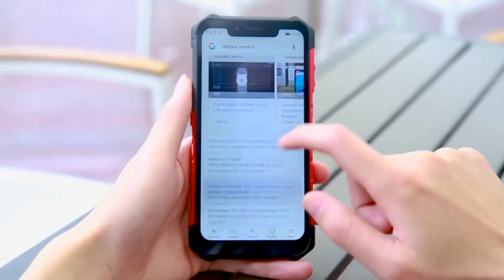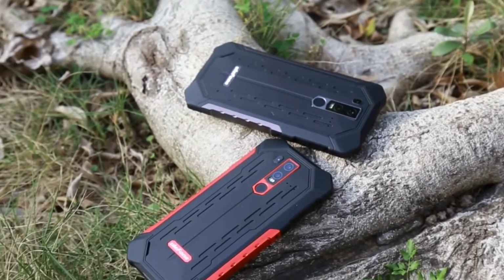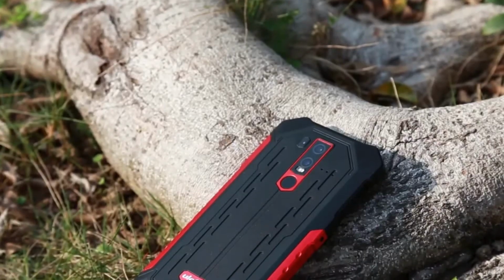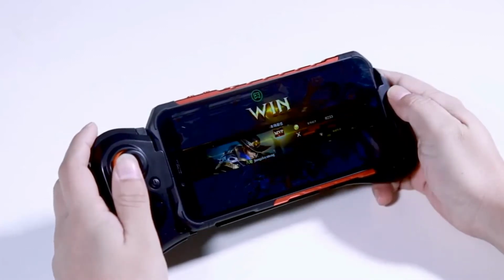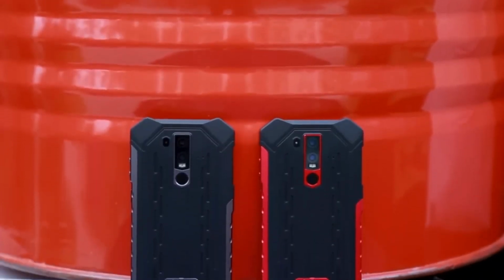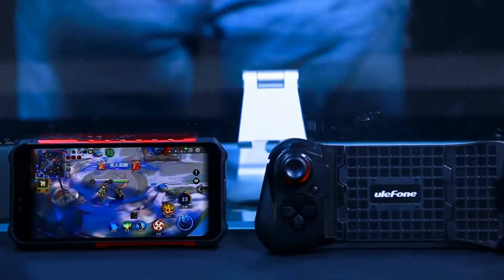Ulefone Armor 6 6.2 Inch IP68 Waterproof 4G LTE Smartphone Review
Ulefone Armor 6  Price - Buy Online - Compare Prices :

 Ulefone Armor 6 IP69K Waterproof Mobile Phone Android 8.1 6.2" FHD+ Octa Core 6GB+128GB NFC Face ID Wireless Charge Smartphone

Ulefone Armor 6 NFC IP68 IP69K Waterproof 6.2 inch 6GB 128GB Helio P60 Octa core 4G Smartphone - Red(EU Version)

Ulefone Armor 6 6.2 Inch 4G LTE Smartphone Helio P60 6GB 128GB 21.0MP+13.0MP Dual Rear Cameras Android 8.1 IP68 NFC Wireless Charge - Black

 Ulefone Armor 6 4G Phablet - BLACK EUROPEAN UNION 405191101
6GB RAM 128GB ROM 8.0MP Front Camera Fingerprint Sensor Corning Gorilla Glass 5

 Ulefone Armor 6 Features :
Ulefone Armor 6 4G Phablet 6.2 inch Android 8.1 OS Helio P60 ( MT6771 ) Octa-core 2.0GHz 6GB RAM 128GB ROM 8.0MP Front Camera Fingerprint Sensor Corning Gorilla Glass 5 5000mAh Built-in
 Ulefone Armor 6 Specification :
● Display: 6.2 inch 2246 x 1080 Resolution FHD+ Screen
● OS: Android 8.1
● CPU: Helio P60 ( MT6771 ) Octa-core 2.0GHz
● RAM + ROM: 6GB RAM 128GB ROM
● Camera: 16.0MP + 8.0MP back camera + 8.0MP front camera
● Sensor: E-compass, Fingerprint Sensor, Gravity Sensor, Face Recognition, Proximity Sensor, NFC, Light Sensor, Gyroscope
● SIM Card: Nano SIM card + Nano SIM card / TF card
● Feature: GPS, A-GPS, Glonass, Beidou
● Bluetooth:4.2
Networks:
GSM: B2/3/5/8
WCDMA: B1/2/4/5/8, CDMA: BC0/BC1, TDWCDMA: B34/B39
LTE-FDD: B1/2/3/4/5/7/8/12/17/19/20/28A/28B
LTE-TDD: B34/38/39/40/41